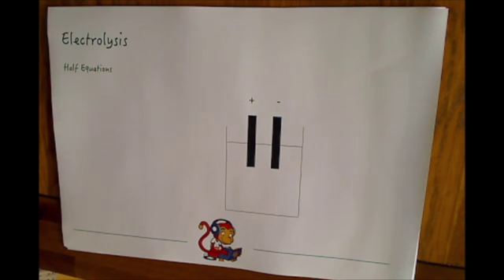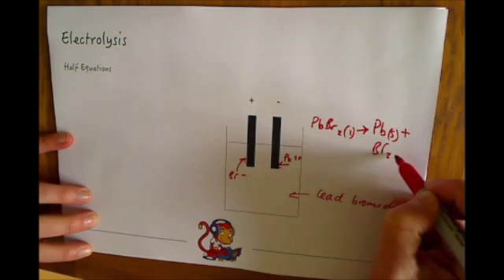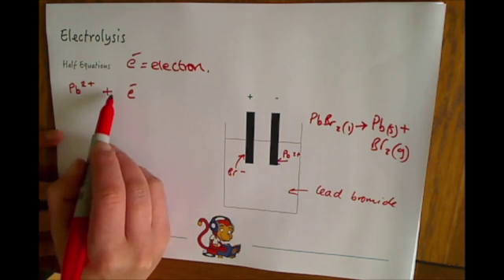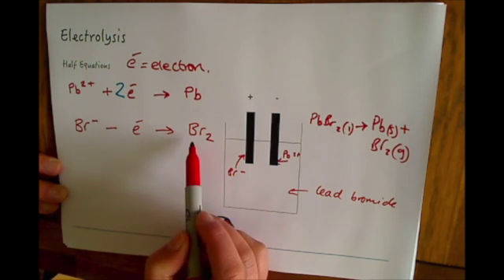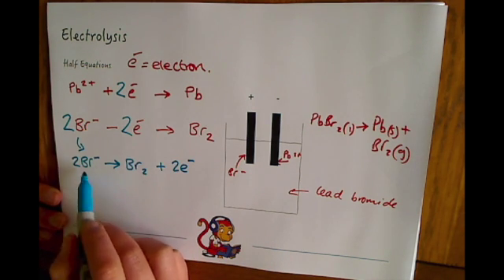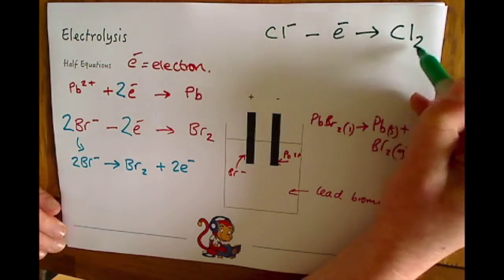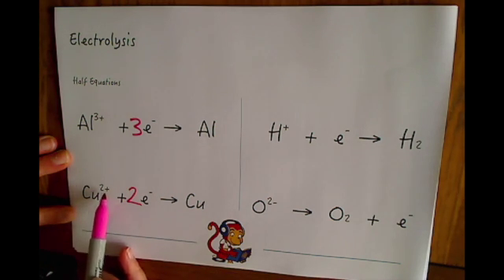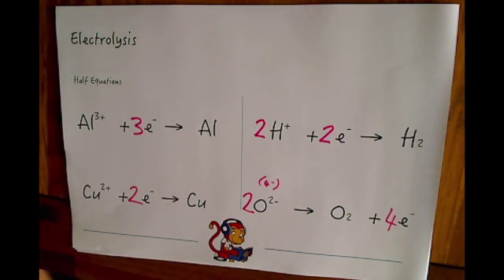Additional Chemistry (C2) Half Equations (Higher Tier)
This video is about Half Equations and is for pupils studying GCSE Additional Science. It is specifically designed for pupils studying the AQA specification, but is also useful for pupils studying other specifications e.g. Edexcel and OCR.This content is for Higher Tier pupils only.